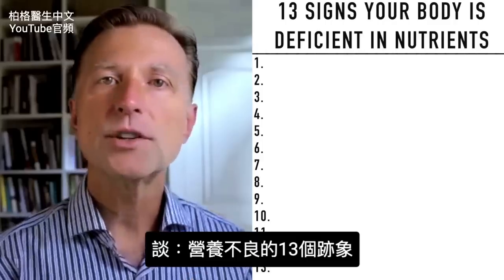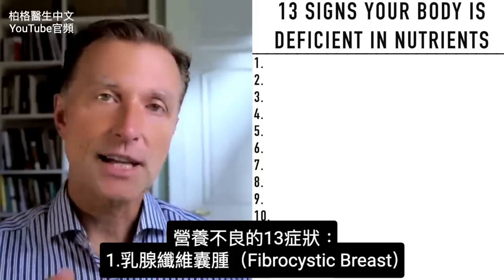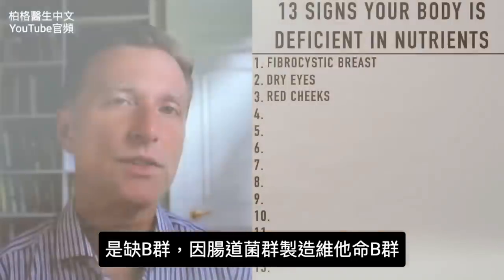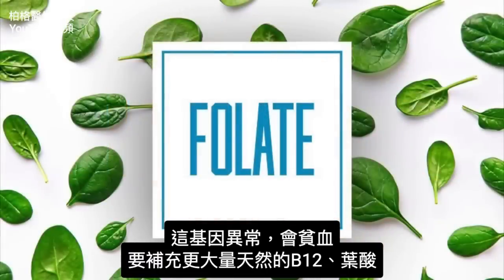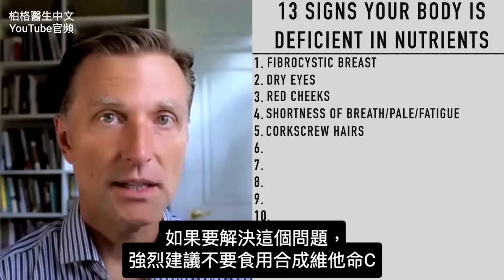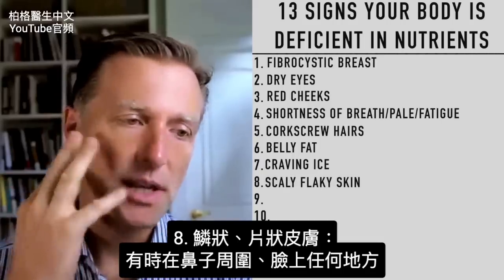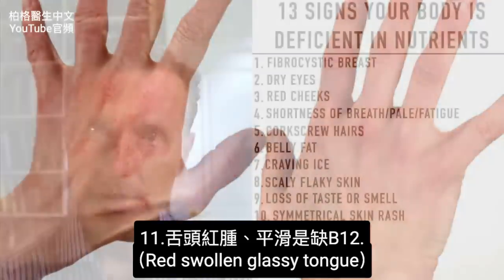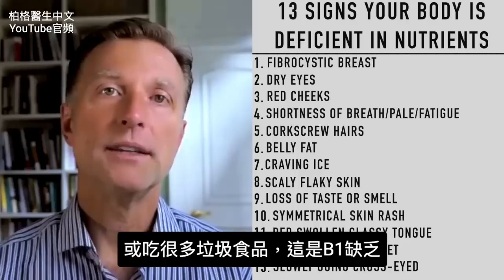營養不良的13個症狀,自然療法,柏格醫生 Dr Berg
0:00 簡介：營養不良
0:10 缺營養的原因
1:30 缺營養的症狀
1:36 乳房或卵巢長小囊腫
3:10 B群保護皮膚，尤其是B3
5:46 吃大量糖的人，通常會缺維他命C
8:039.缺鋅會味覺嗅覺喪失，也可能是病毒破壞鼻竇神經
10:52 關於缺營養的更多資料！

柏格醫生 dr berg 談:營養不良的13症狀。 即使在飲食中添加營養素，也可能營養不良。

缺乏營養的主要原因：
1. 胃酸不足
2. 膽囊問題、膽囊切除或膽汁不足
3. 腸道內壁受損
4. 抗生素
5. 吃精製碳水、糖
6. 酒精
7. 某些藥物
8. 壓力

營養素不足的主要跡象：
1. 乳腺纖維囊腫：缺碘
補救措施：海帶

2. 乾眼症
補救措施：動物產品

3. 臉頰發紅
補救措施：益生菌

4. 呼吸短促、蒼白和疲勞
補救措施：
● 鐵
● B12
● 葉酸 folate

5. 螺旋狀毛髮（Corkscrew hairs）
補救措施：維他命C

6. 腹部脂肪（有脂肪肝）
補救措施：
● 膽鹼（Choline）
● 吃生酮飲食

7. 渴望吃冰
補救措施：吃肉類品

8. 鱗狀、片狀皮膚
補救措施：鱈魚魚肝油、魚油

9. 味覺或嗅覺喪失（缺鋅）
補救措施：
● 貝類
● 紅肉
● 肝臟

10. 對稱性皮疹（Symmetrical skin rash）：
補救措施：
● 維他命B3(Niacin)
● 不吃玉米製品

11. 紅腫、平滑的舌頭（Red swollen glassy tongue）
補救措施：吃動物食品

12. 腳麻木或灼熱感
補救措施：
● 苯磷硫胺，又稱：脂溶性維生素B1(Benfotiamine)
● 吃生酮飲食
● 吃動物食品

13. 鬥雞眼（Slowly going cross-eyed）
補救措施：維生素B1

艾瑞克柏格(Dr Eric Berg)醫生介紹：
56歲，脊椎醫生， 他是弗吉尼亞州、加利福尼亞州和路易斯安那州的3州脊椎科醫生，￼執照一直維持有效。他是全球知名的健康生酮飲食和斷食專家，也是《新體型指南》和KB Publishing出版書作者。